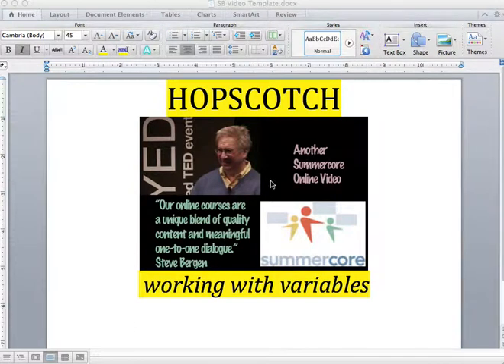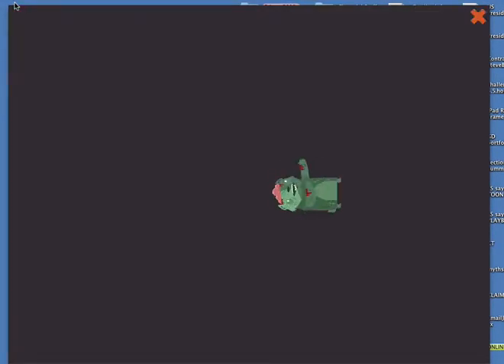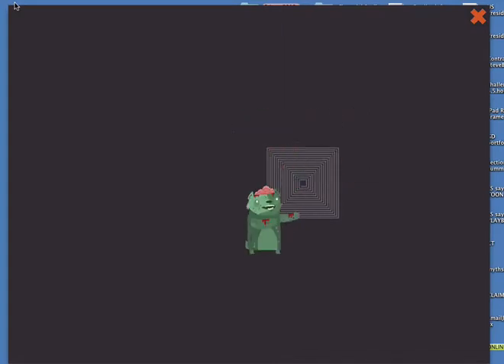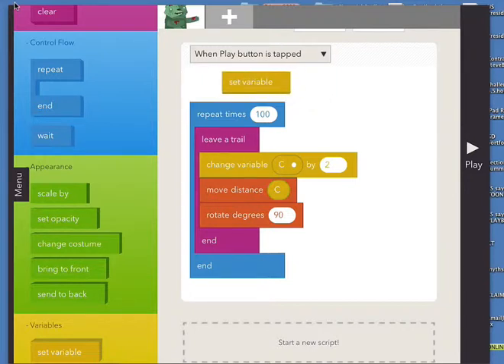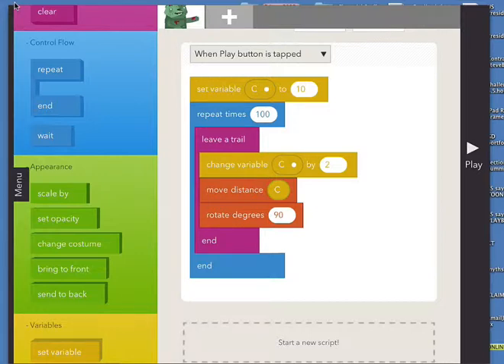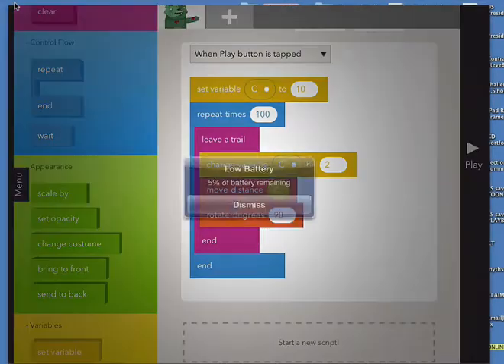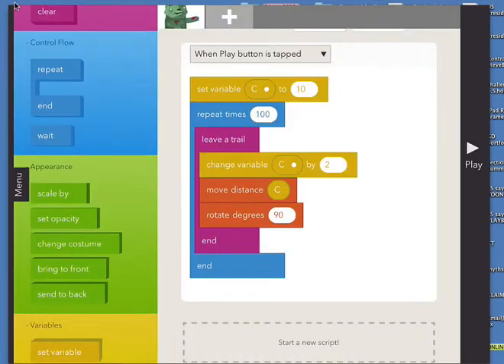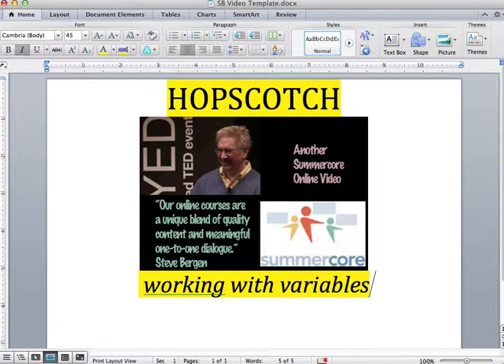Hopscotch Variables1 (3 minutes)